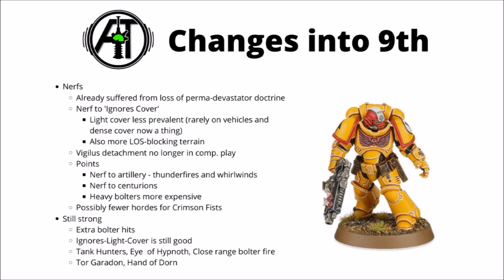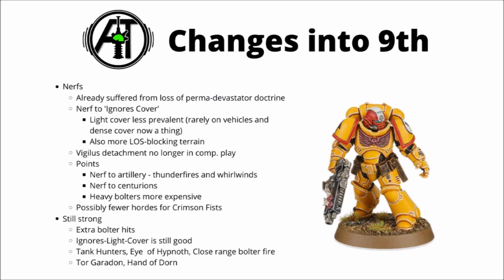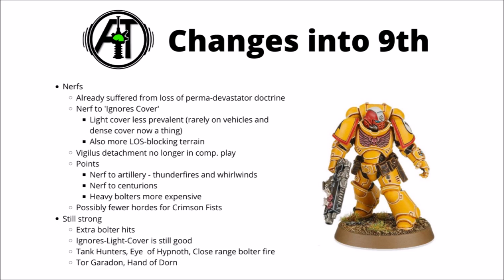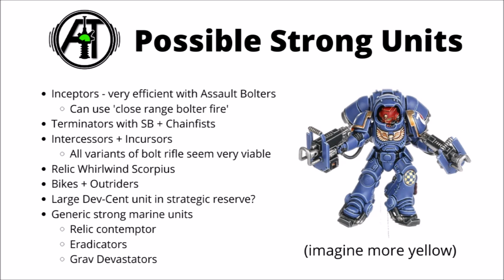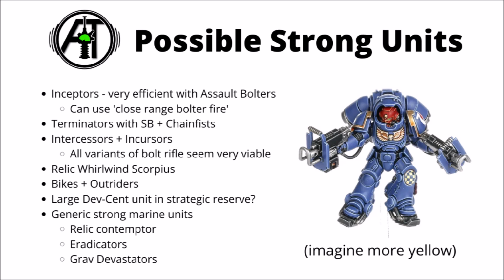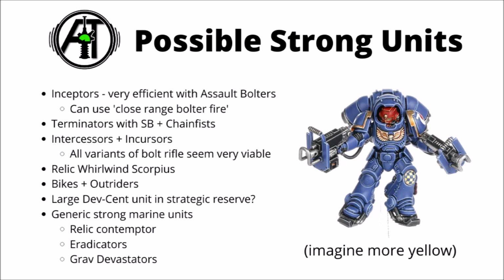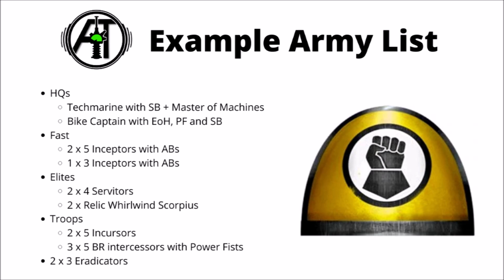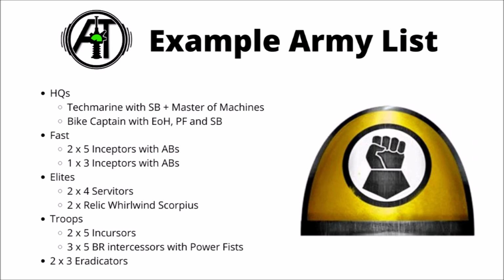Imperial FIsts in 9th Edition - Chapter Overview, Units and Army List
Today we're looking at how we can utilise the Sons of Dorn in this brave new edition...